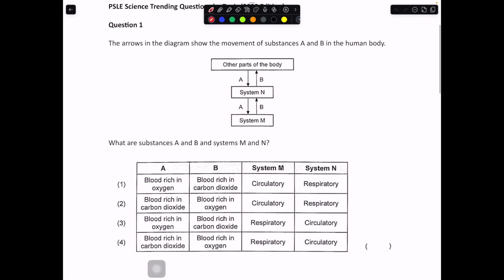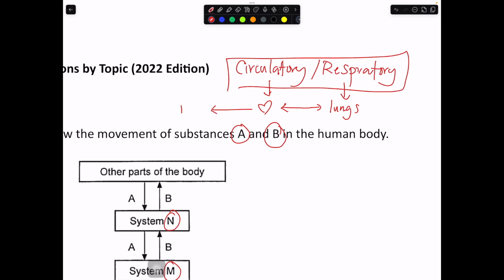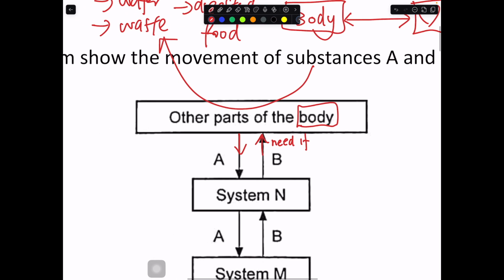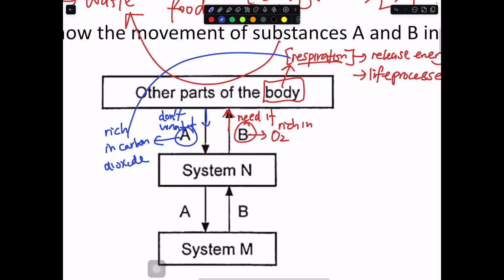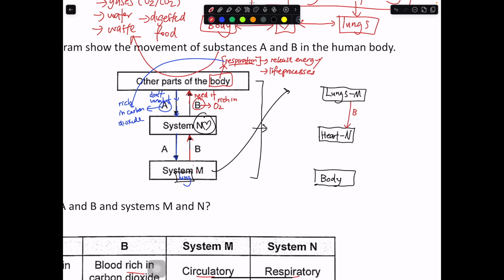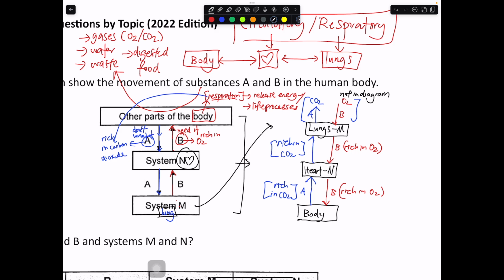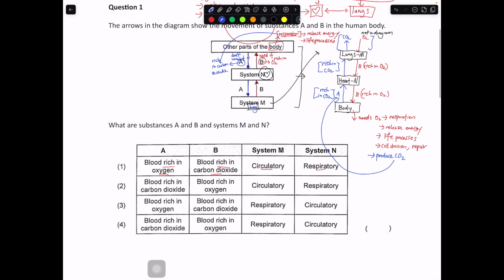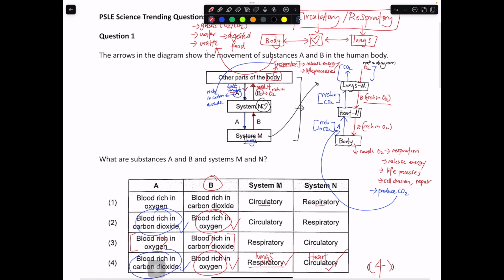PSLE Science | EP8 | P5 Respiratory & Circulatory Systems | Diagram-Based | Trending Question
Welcome to Episode 8 of our PSLE Science series!

🎯 In this video, we’ll break down a trending diagram-based question on the Respiratory and Circulatory Systems—an important concept in P5 Science that often appears in school exams and PSLE!

📌 What you’ll learn:
✅ How to read and interpret systems-based diagrams accurately
✅ How to identify which blood vessel is rich in oxygen or carbon dioxide, and understand how these gases are transported in the body through the respiratory and circulatory systems.
✅ Common mistakes to avoid & tips to tackle integrated system questions

🎥 Watch closely & follow along!